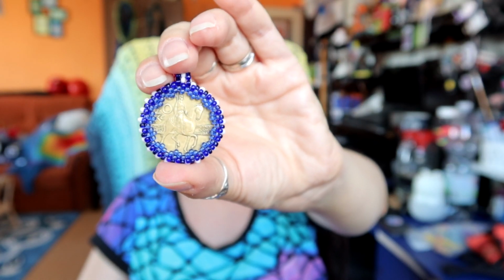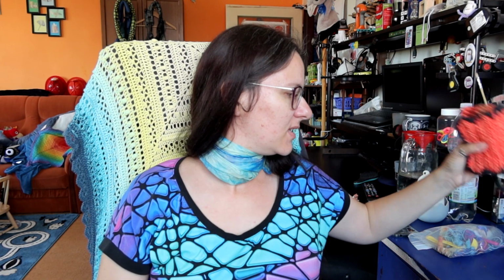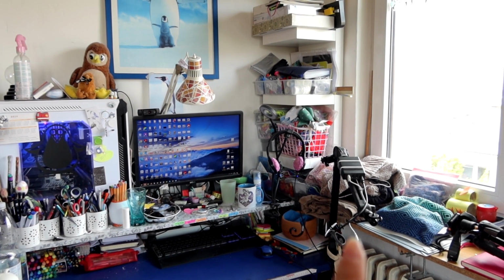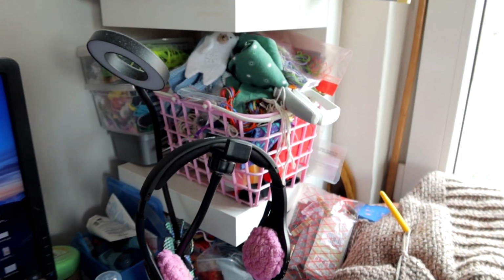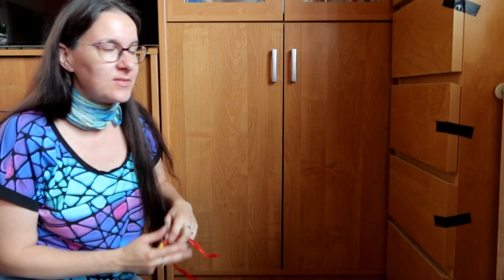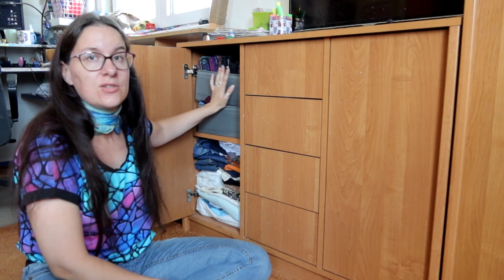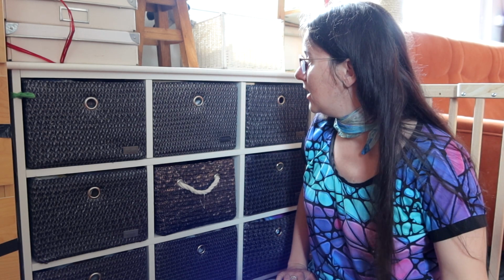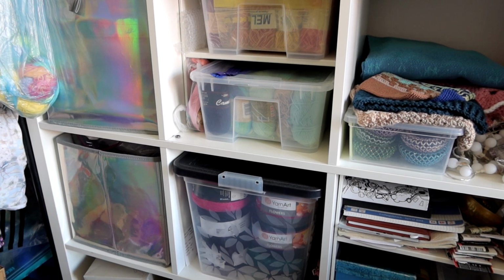Show and tell: Multicraftual maker's supplies tour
I've been collecting and practicing crafts almost all my life. Fiber arts and related crafts feel the closest to my soul and make my life brighter and happier. Listen to me chat about my craftsy journey and let me show you all the places where my different supplies live.

Timestamps:
00:00-08:20 Intro, FOs and WIPs
08:20-29:53 Multicraftual Maker: My Craftsy History
29:53-40:42 Supplies tour: my table - stationery, stickers, washi, yarncrafts and floss
40:42-1:00:45 Supplies tour: living room storage - office supplies, cross stitch, sewing, polymer clay etc.
1:00:45-1:11:55 Supplies tour: living room storage - beads, painting and other crafts
1:11:55-1:15:02 Supplies tour: storage room - yarn, bracelets, journals etc.
1:15:02-1:18:55 Outro: Enjoy the Colours!